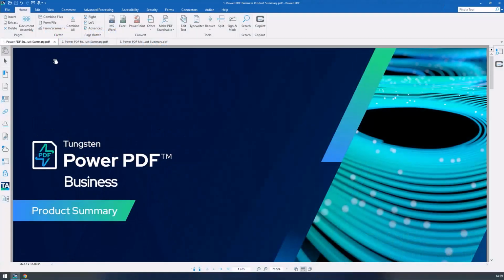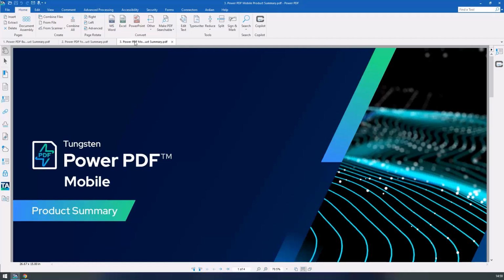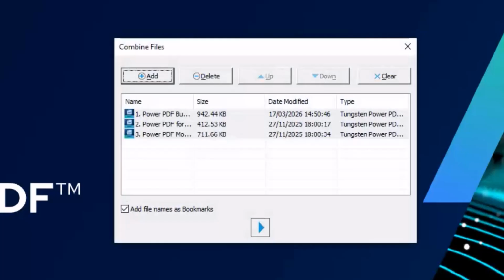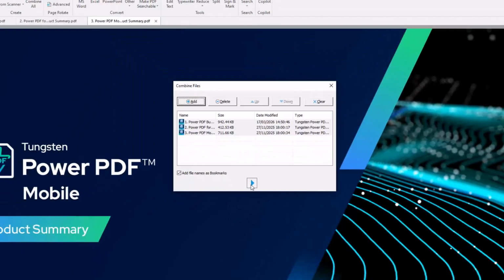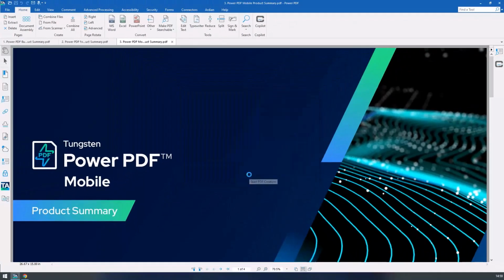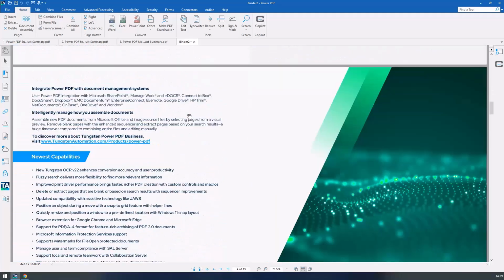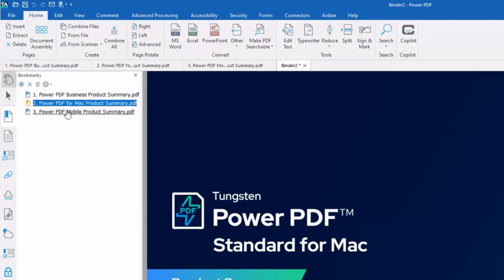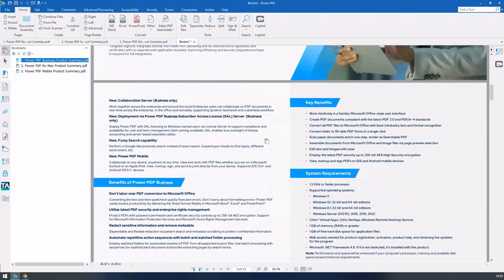Combine all open PDFs with Power PDF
Learn how to quickly combine multiple open PDFs into a single document using Tungsten Power PDF.

In this tutorial, we walk through the fast, one-click process of merging all currently open PDF files into one consolidated document with automatic bookmark navigation.

What You'll Learn:
✓ Identifying multiple open PDF files in Power PDF
✓ Using the Combine All Open Files button on the Home ribbon
✓ Reviewing selected files in the Combine Files dialogue box
✓ How file names are automatically added as bookmarks
✓ Creating a new combined PDF document
✓ Scrolling through the merged document to verify all files are included
✓ Using bookmarks for easy navigation between original documents

This is ideal for anyone who needs a quick way to consolidate multiple PDFs already open in their workspace into a single, easily navigable file.